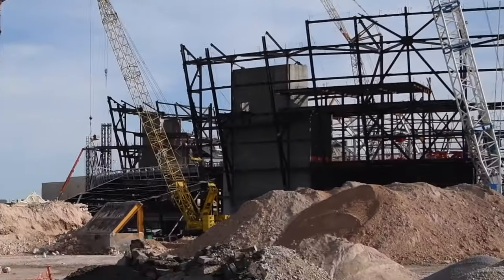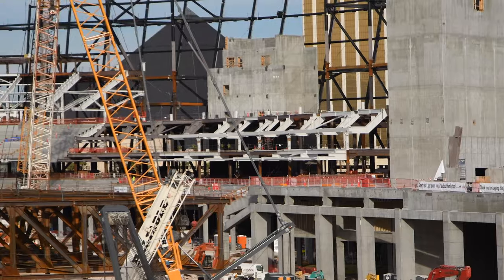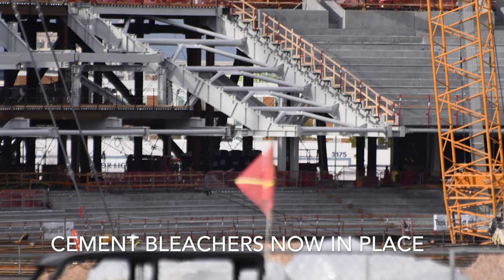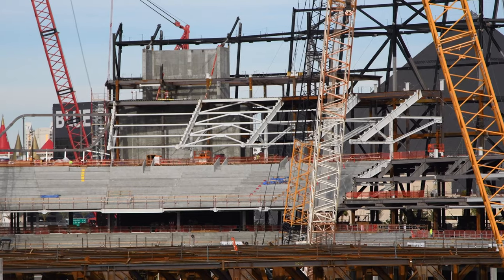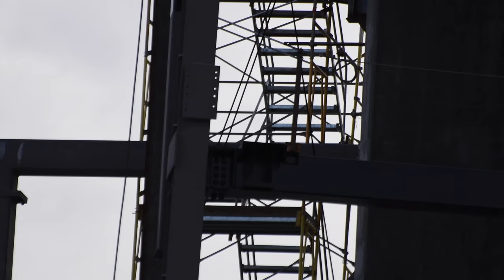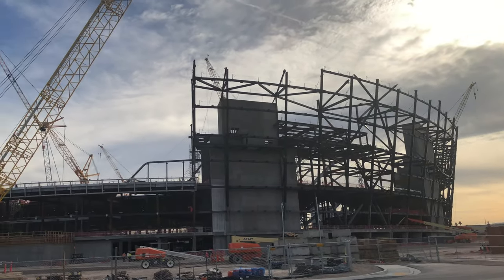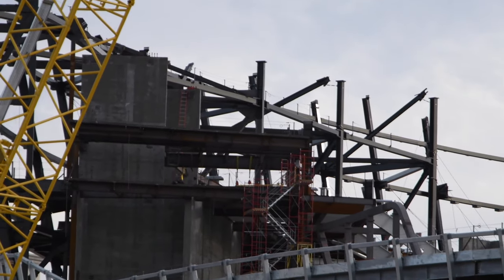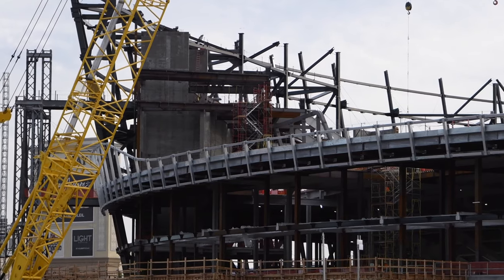FEB 2019 Las Vegas Raiders Allegiant Stadium Construction 16 Month FLASHBACK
HAPPY BIRTHDAY DAD!!! MARK KIRKPATRICK IS 61 TODAY! No update today guys. So Im not posting an update - instead - here is a flashback we did 16 months ago. We caught the Antares System rising above the Death Star. We recorded it for you. This is a Native American blessing. Translation from the Gods: GO RAIDERS! If Raiders win the 2020 Super Bowl, remember this video.

Studios was the FIRST Production Studio in Las Vegas to begin photo documenting the Stadium progress starting in 2017.
Studios was the FIRST to get an inside tour in March of 2019.
Studios was the FIRST to report that a truss came down in June of 2019.
Studios was the FIRST to report that the trusses did not fit June 2019
Studios and the FIRST to report that the roof was delayed until May 2020.
was the FIRST to report the the roof would be raised by the end of May 2020.
was the FIRST studio to produce an updated Anthem for Raider Nation in February 2020.

Eliminate: Dairy. Sugar. Alcohol. Caffeine. Cocaine. Grains. GMOs. Artificial Sweeteners.